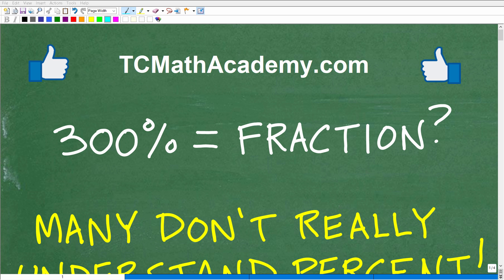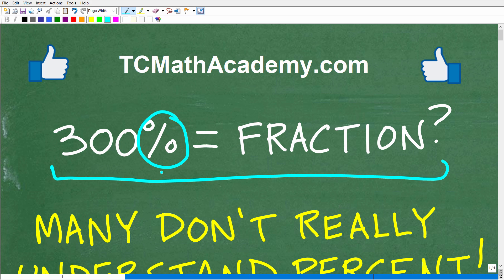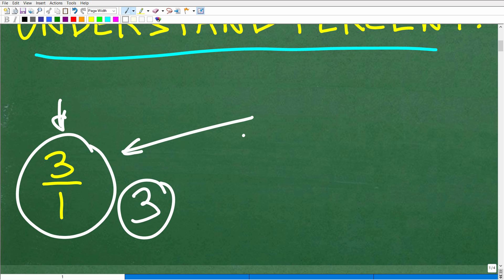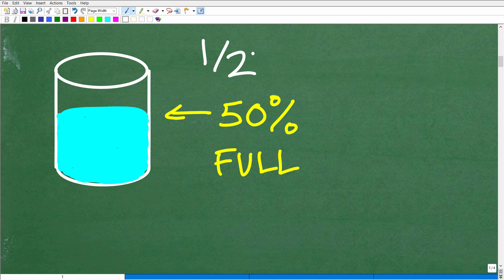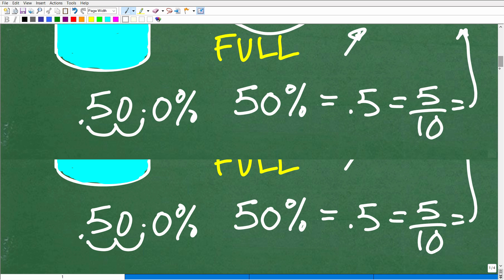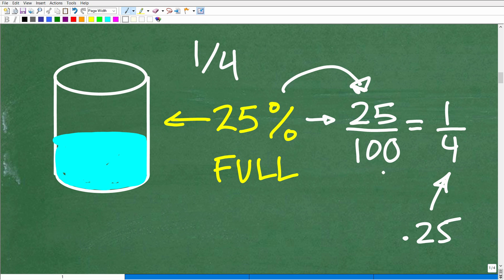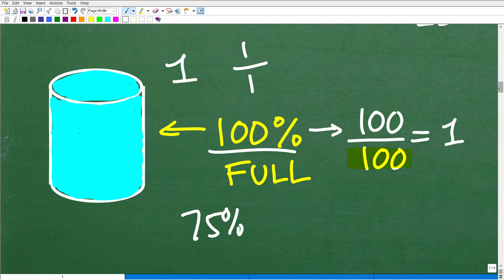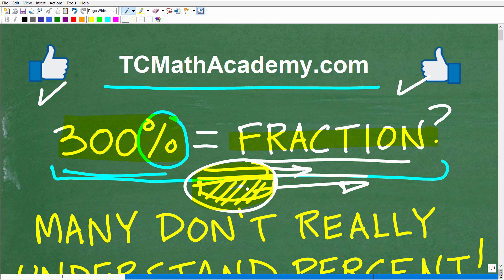300% = what fraction? Many don’t really understand PERCENT!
How to write a percent as a fraction.